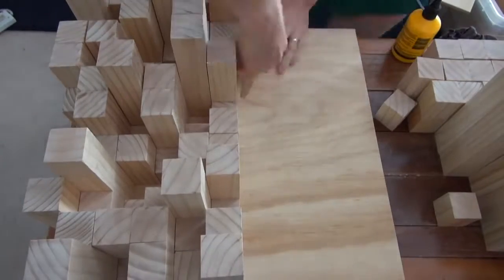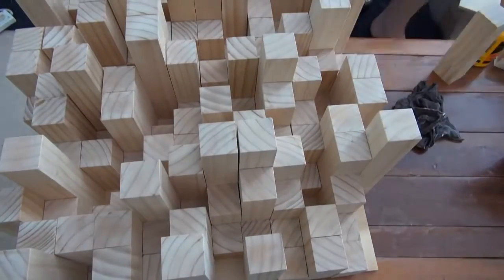Cách làm gỗ tán âm tại nhà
Gỗ tán âm,Cách làm gỗ tán âm tại nhà
CÔNG TY TNHH TM KT VÀ DV XD HOÀNG GIA.
Tổng kho tại Miền Nam: 128 TA 21 P.Thới An,Quận 12 ,TP.HCM
Mst: 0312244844 ĐT : 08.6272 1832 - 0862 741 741